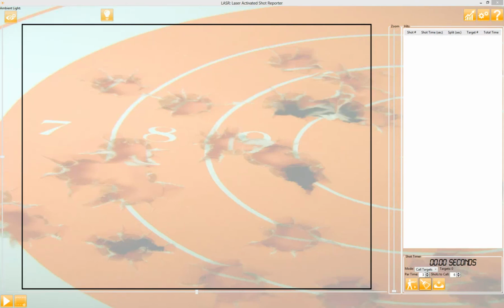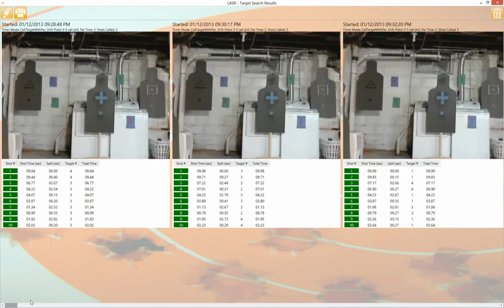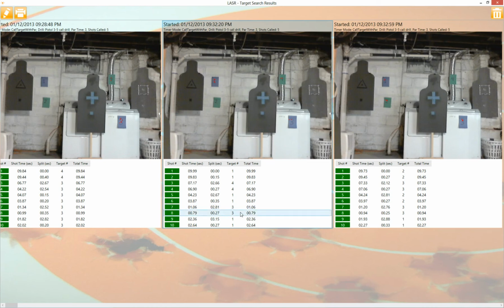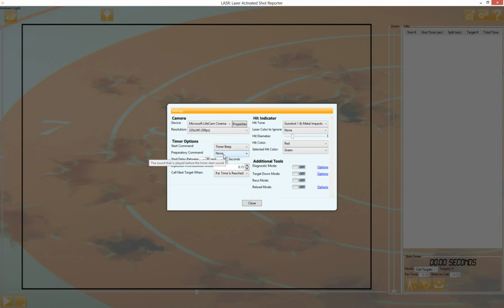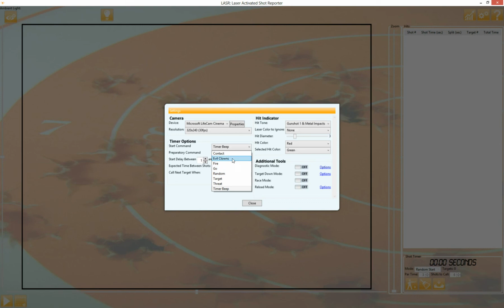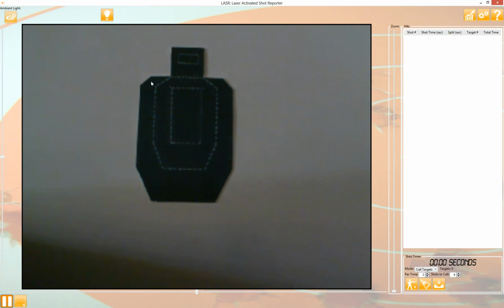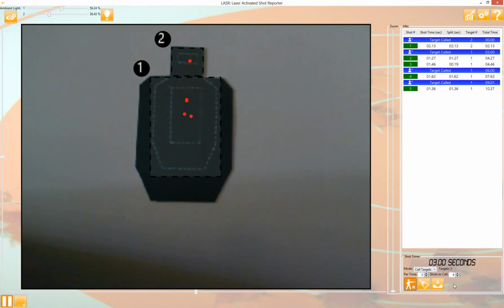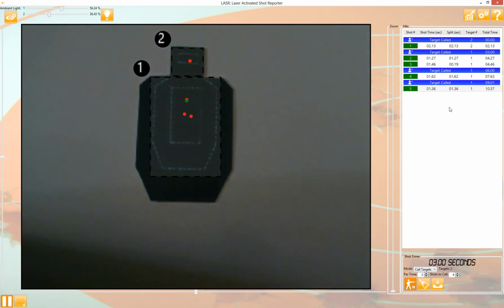What's New in LASR 1.4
A tour of what's new in Laser Activated Shot Reporter (LASR) version 1.4.